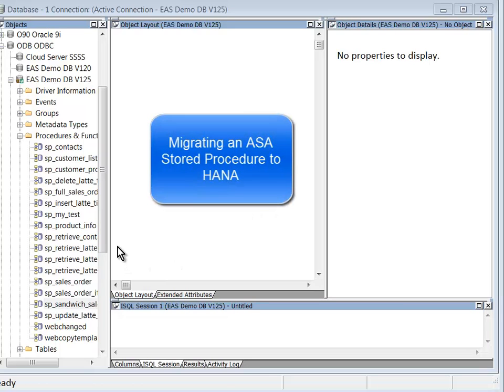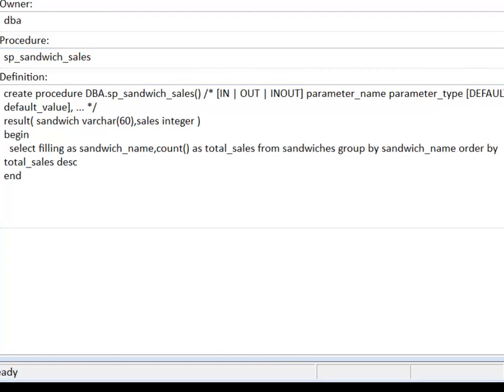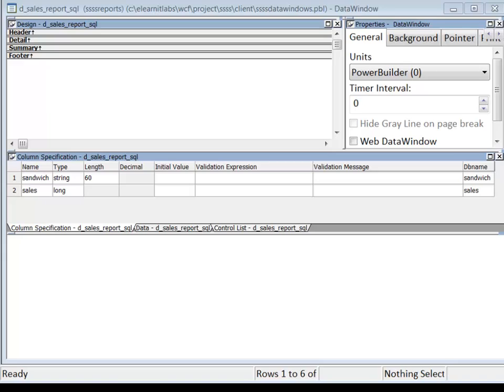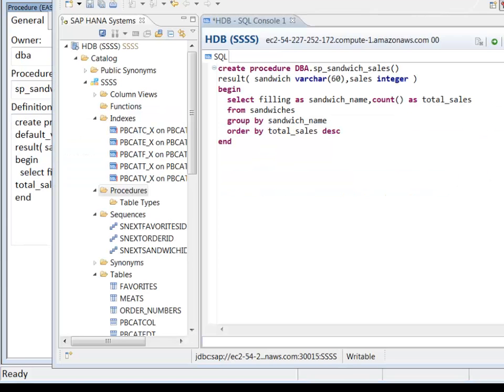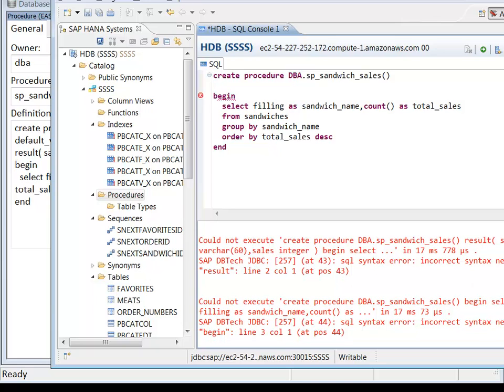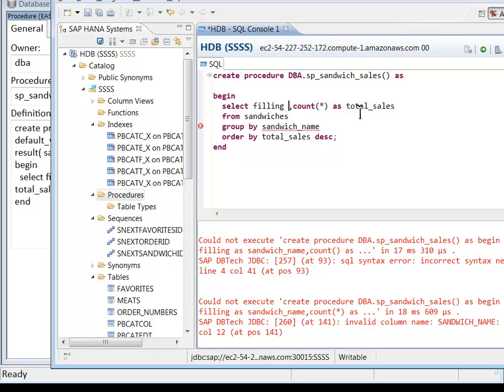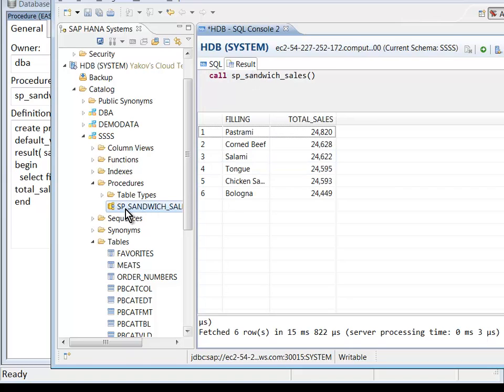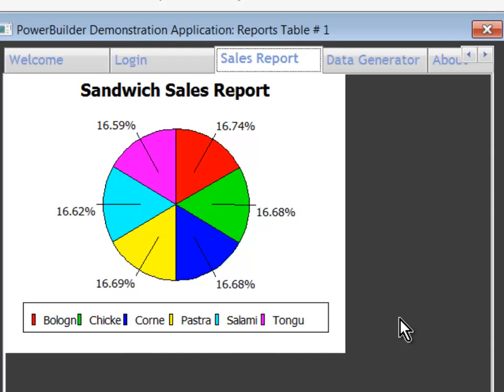Migrating a SQL Anywhere stored procedure to HANA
Yakov Werde, SAP Mentor, shows you some of the syntax differences you will encounter